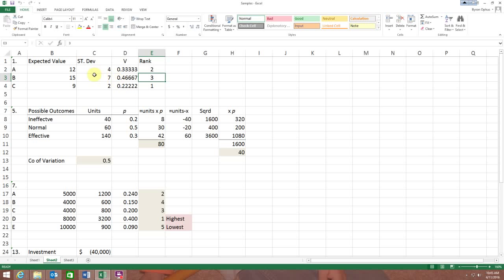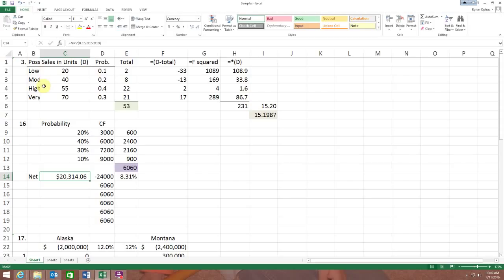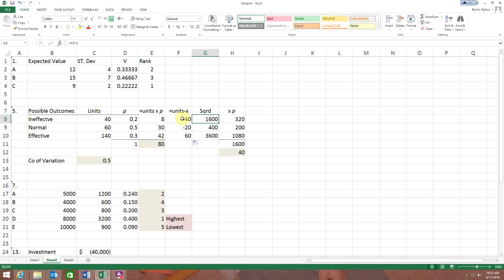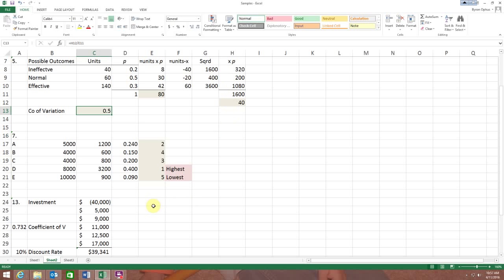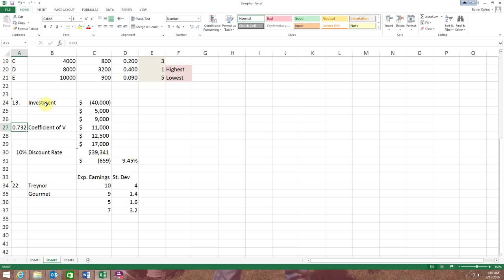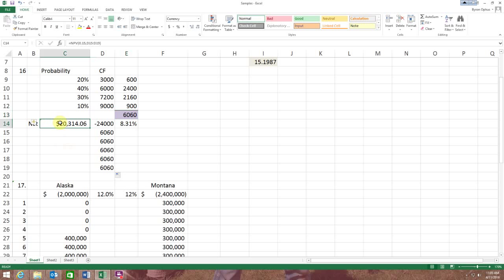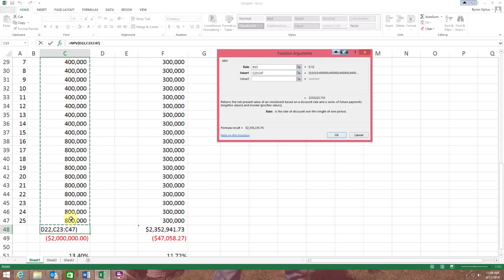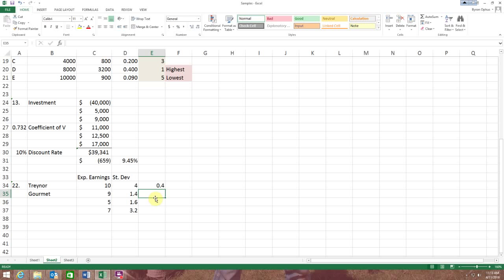BFIN 322 Chapter 13